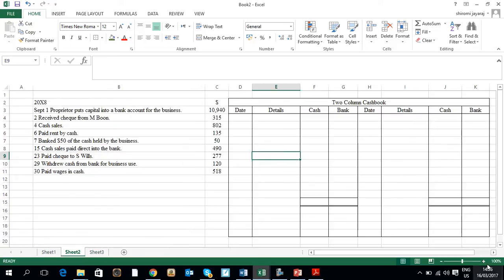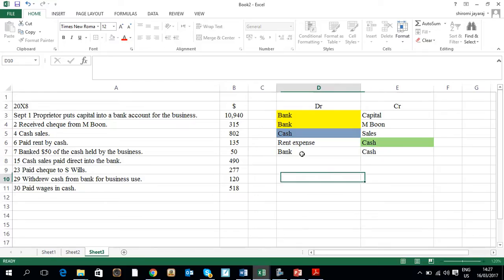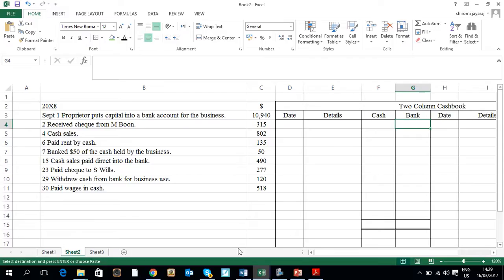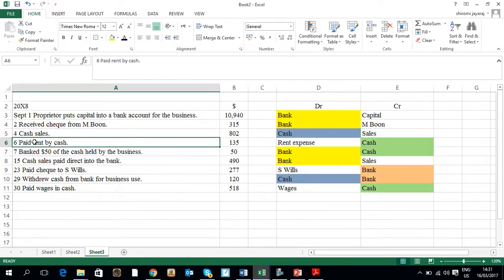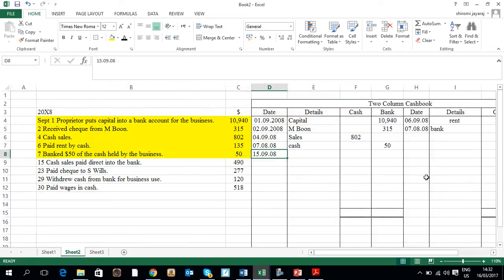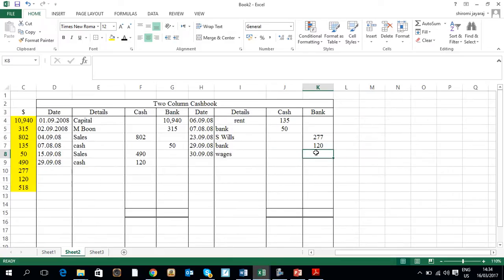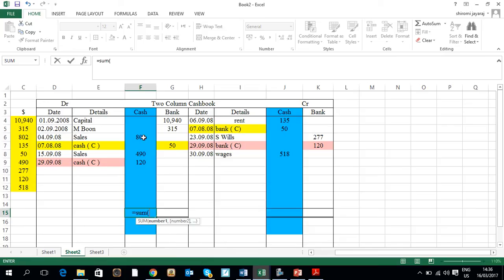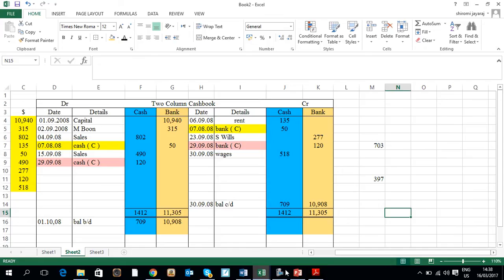Two Column Cashbook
IGCSE Accounting Two Column Cash Book